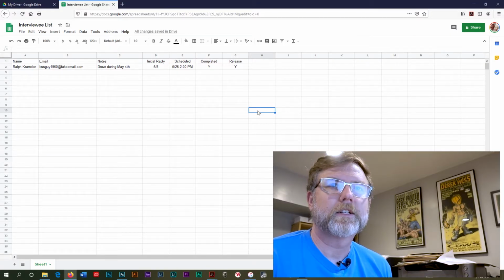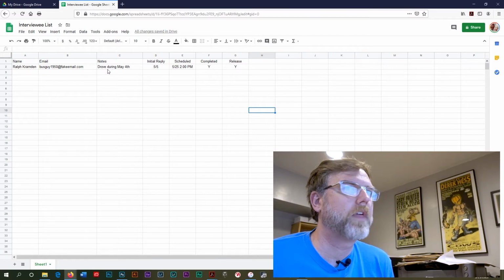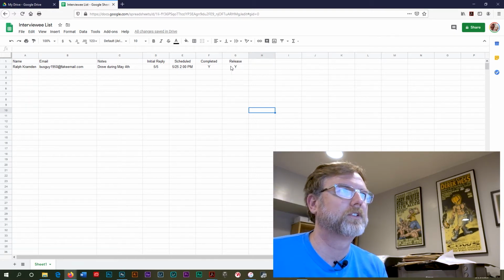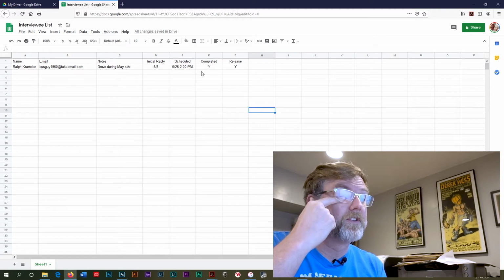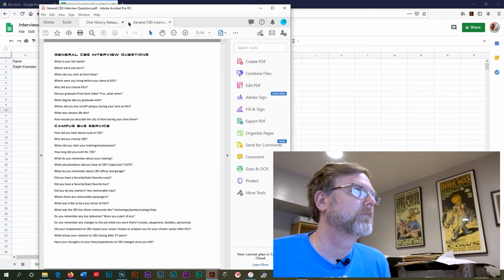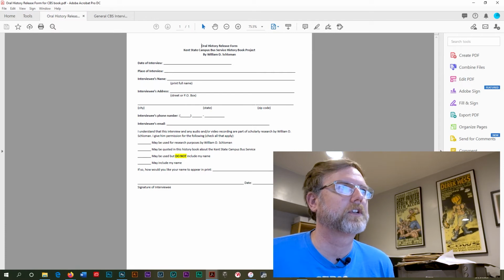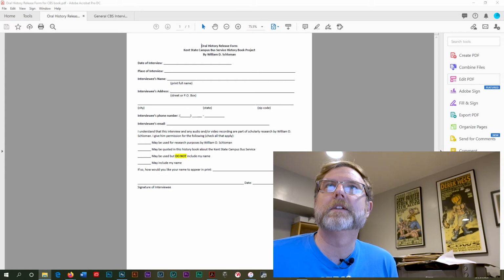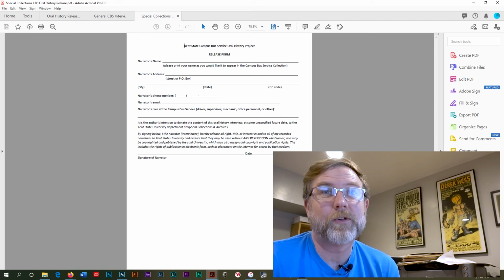Week 19: Scheduling and Interview Prep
There are a few things I've found to help organize and prepare for interviews. Additionally I share what I've learned about releases for those interviews.